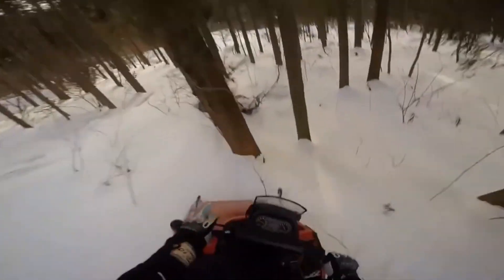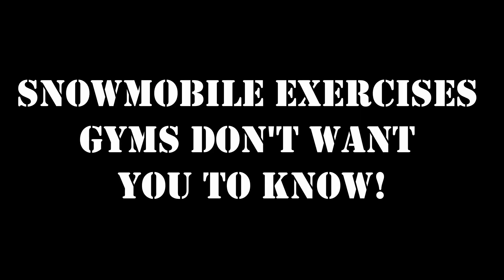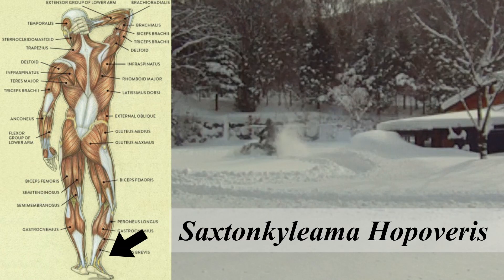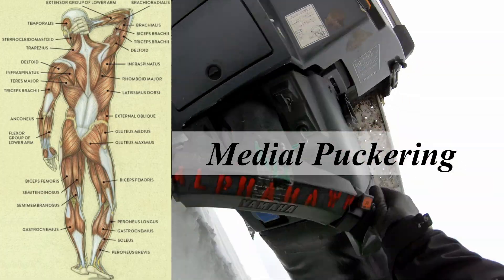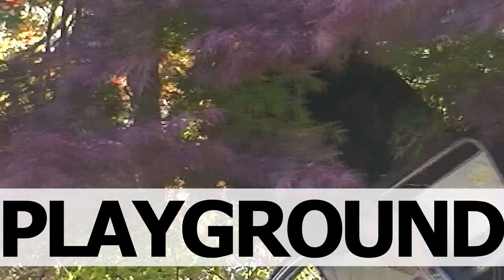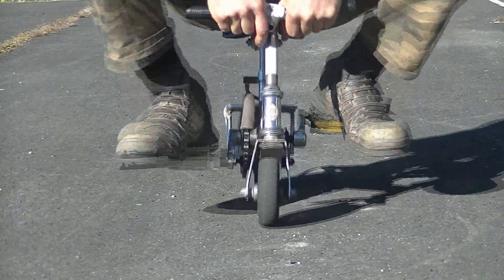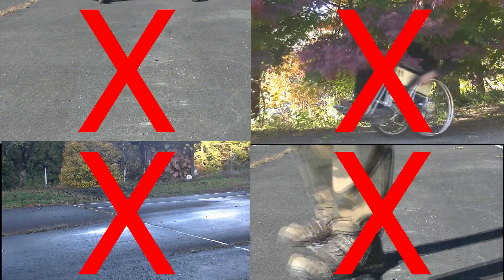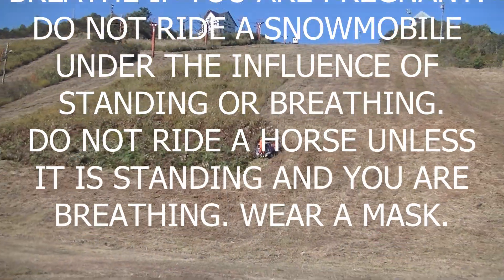Snowmobile muscle training exercises GYMS DON’T WANT YOU TO KNOW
A quick overview of the key muscle groups you need for snowmobiling and the simple but secret exercises you can do at home to get fit and make your meat massive.
Muscles and other anatomical features covered in this exercise video:
Exercise 1: Boobal Condyles, Osteo Peckerosis
Exercise 2: Kesterkeosis Maximus, Saxtonkyleama Hopoveris
Exercise 3: Medial Puckering
Exercise 4: Adductor Longus, Post Mortem Analysis, Levator Labii Superioris et Alaeque Nasi
Exercise 5: XXXX (male), YYYY (female)
Exercise 6: Earhole, Mediolateral Legbits, Superioinferior Sacsac